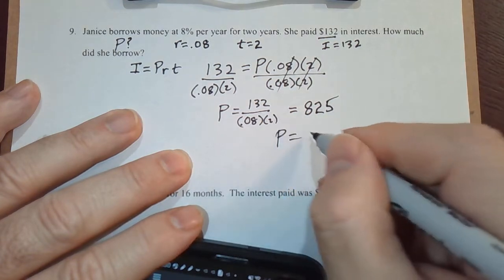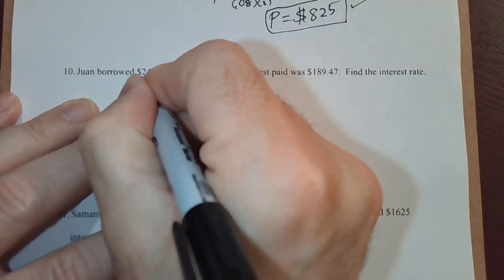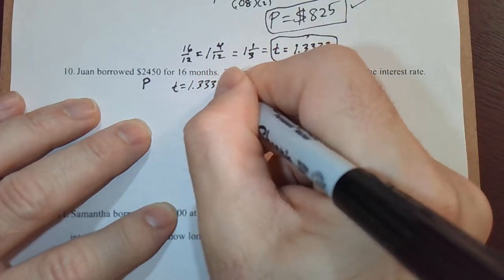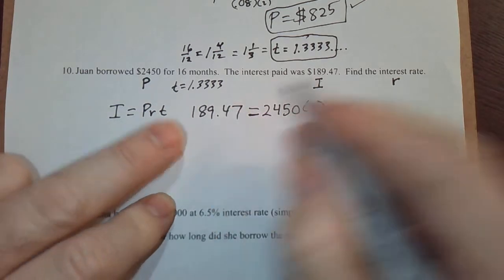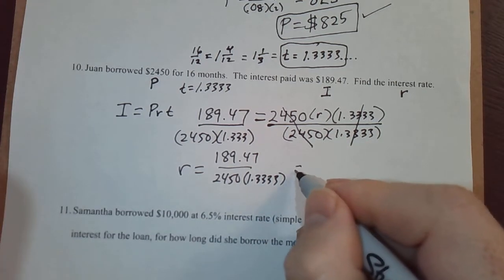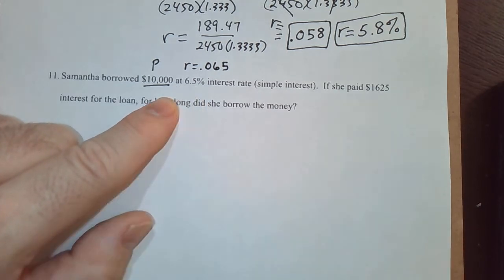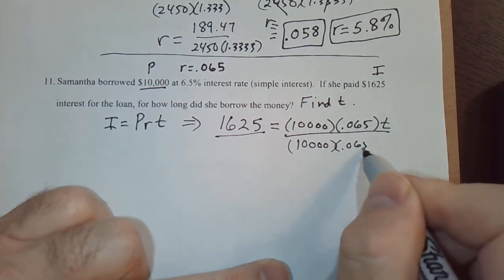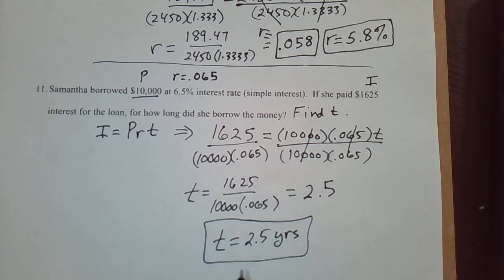Simple Interest Loans (5.1.c)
We discuss simple interest loans and do several examples.  We use the formula I = Prt where:  I is the amount of interest paid, P is the principal (initial) loan amount, r is the annual interest rate, and t is the time (i.e., number of years).